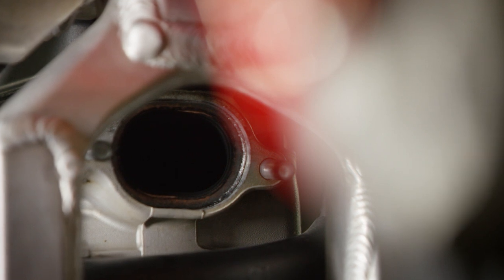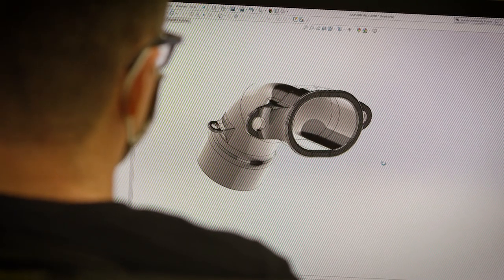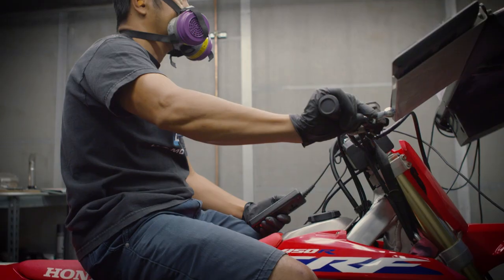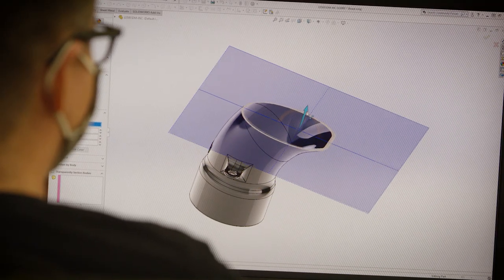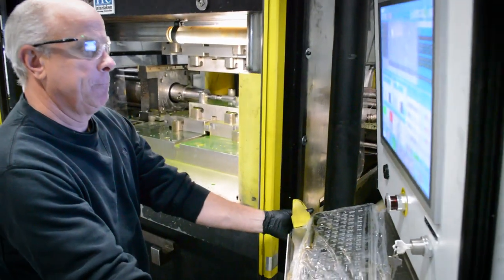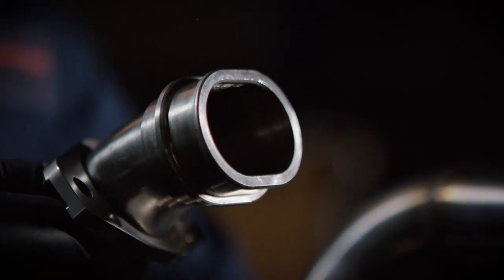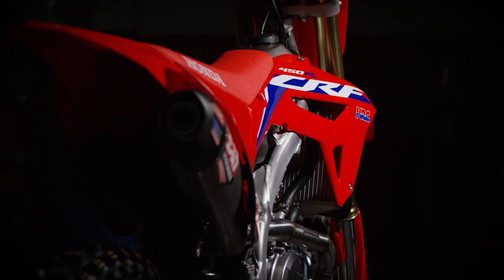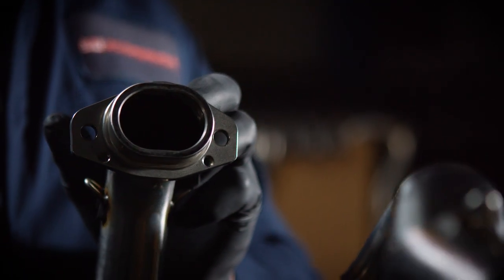2021 Honda CRF450R/RX Yoshimura Hydroform Header Design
One of the unique things about the 2021 CRF450 is its oval shaped manifold. Yoshimura engineers have been working on our hydroformed header design process for over 12 months and the result is the best exhaust you can buy for the new CRF450R/RX. Listen why.